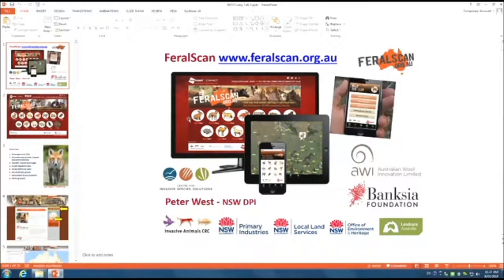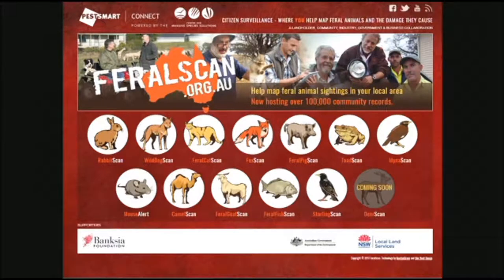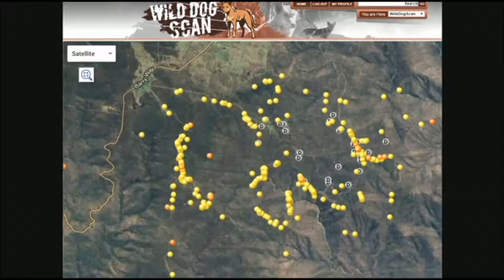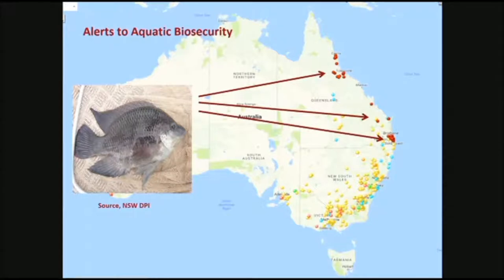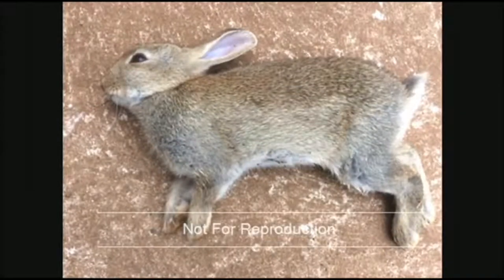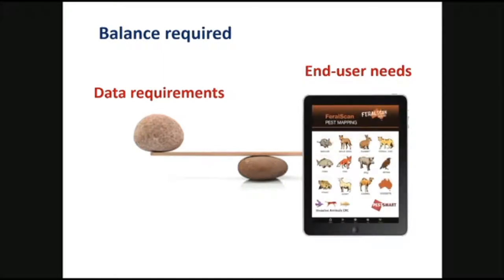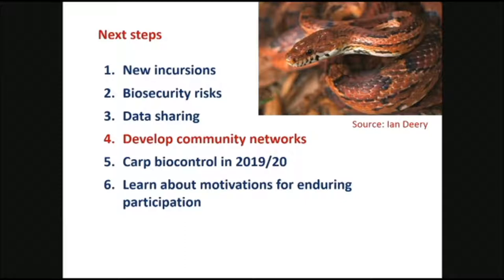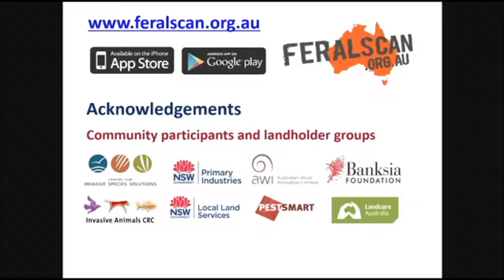P West - FeralScan Community-based Invasive Species Monitoring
Note: Pictures of deceased animals are present in this presentation.

FeralScan Community-based Invasive Species Monitoring: Lessons Learnt From Landholder Co-Design and Future Directions
Speaker: P West (NSW DPI)
Session Chair: Tahlia Perry
8th February 2018
AV: UniSA
Editor: M Neil
2018 Australian Citizen Science Association